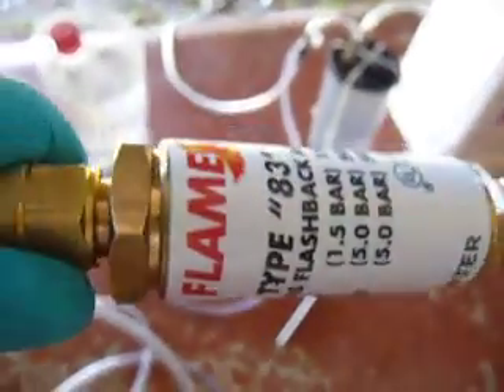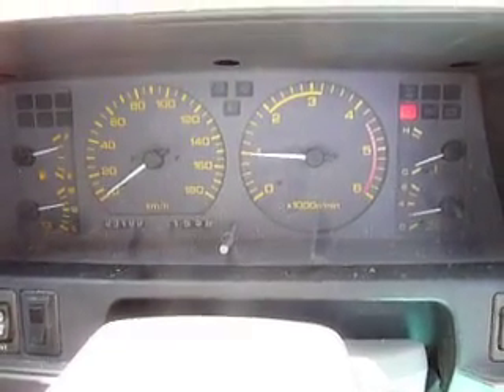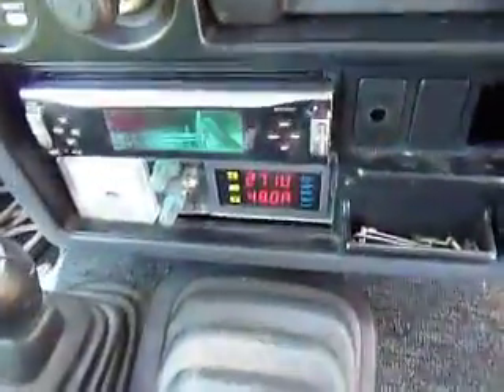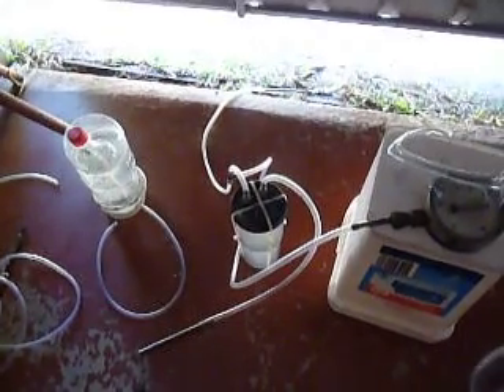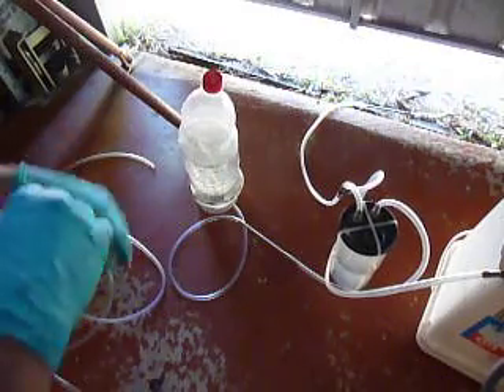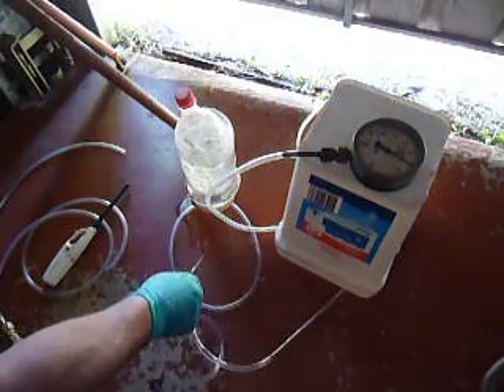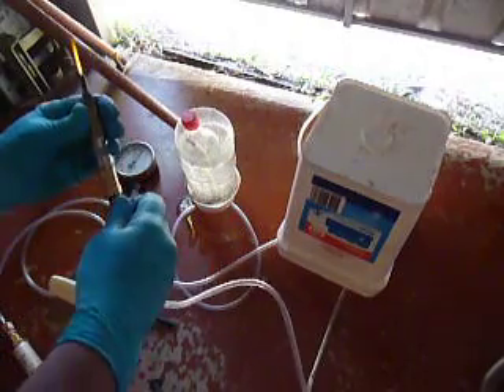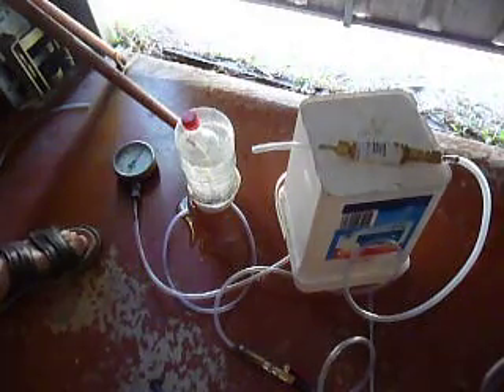flash test for mr hydrofuelincanada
Testing the WESCOL type 83 flash back flame stop arrestor.
Well, it seems to work quite well for a professional $25 unit.
Something unexpected after the 3rd or 4th flashback test, the
flame stop function was activated and the unit sealed off as designed.
CAN'T FAULT IT REALLY. STANDARD STUFF, LOL.